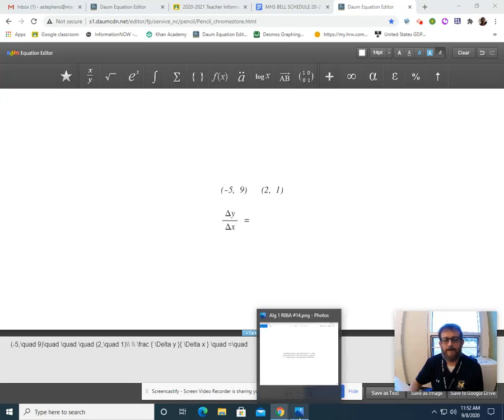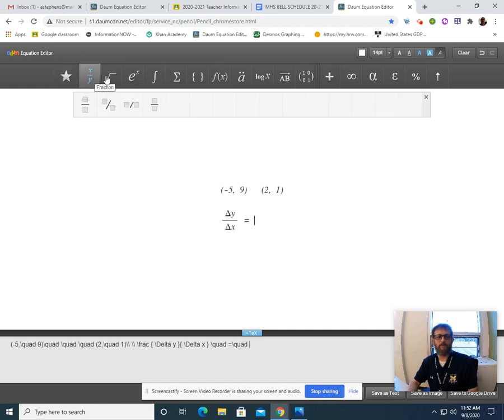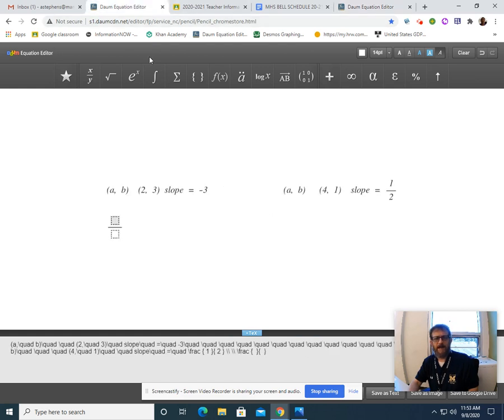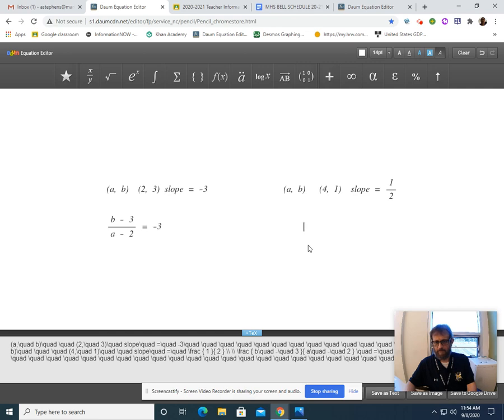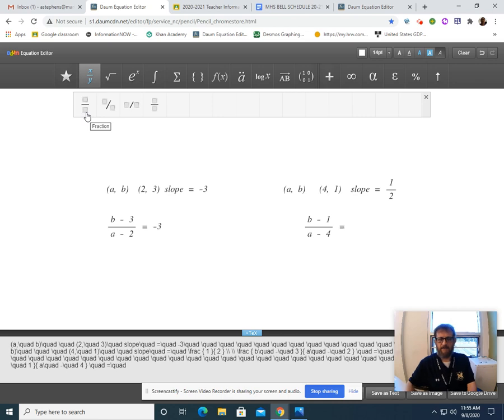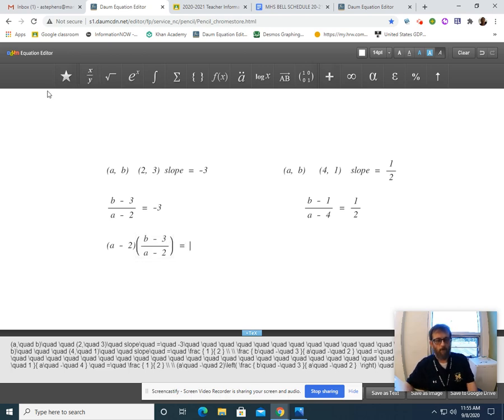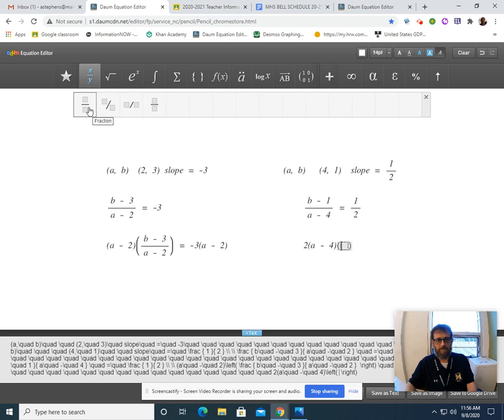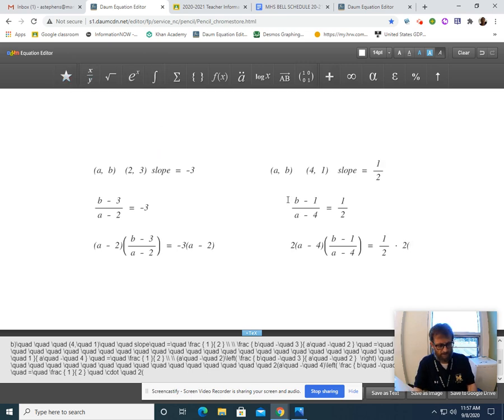Sept 8th Challenge problem #1